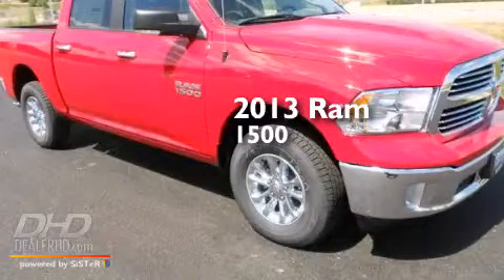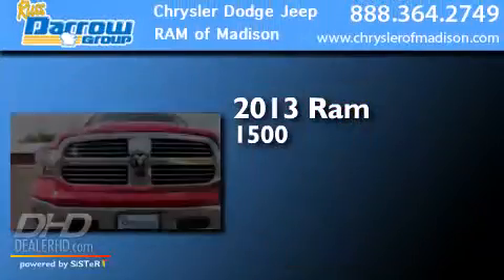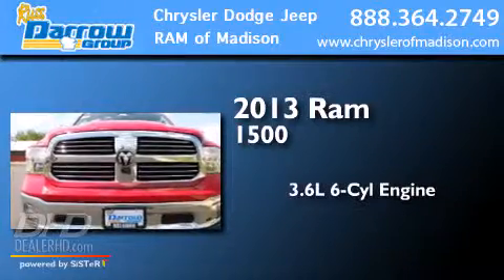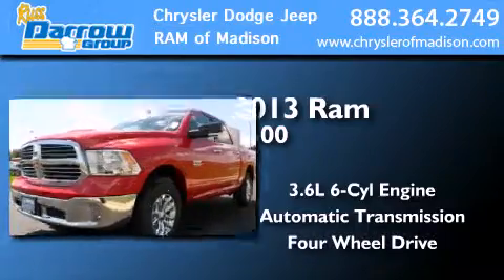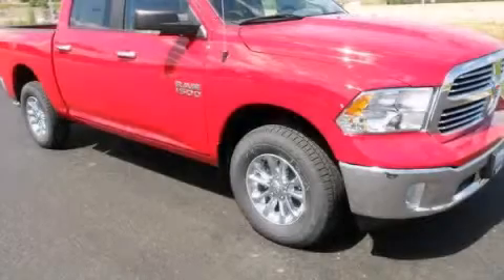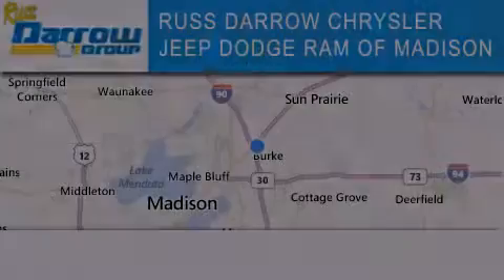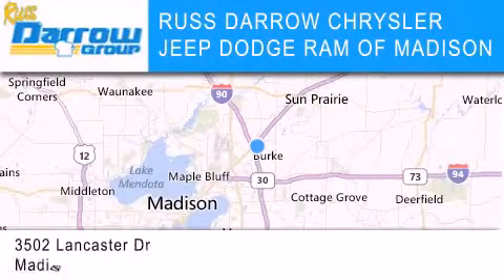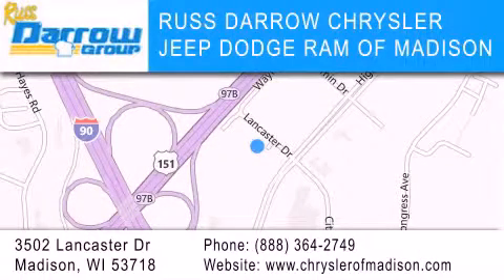2013 Ram 1500 Madison WI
We've been honored to serve the Madison WI area , we promise that your experience at our dealership will exceed your expectations ! Year : 2013 Make : Ram Model : 1500 Engine : 3.6L Trans . : Automatic Exterior : Flame Red Miles : 1 Stock : R13099 Russ Darrow CJDR of Madison Lancaster Dr. Madison , WI 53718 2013 Ram 1500 Madison WI